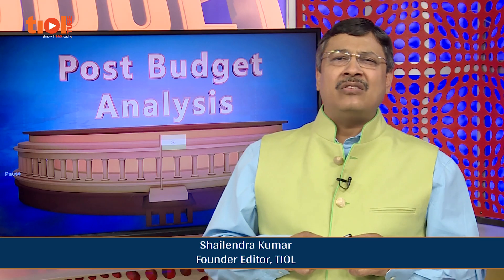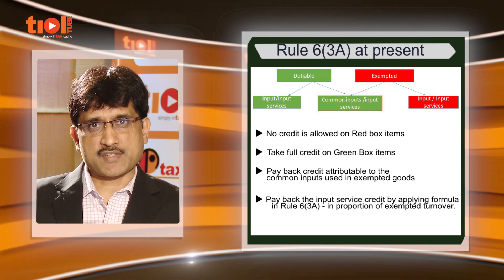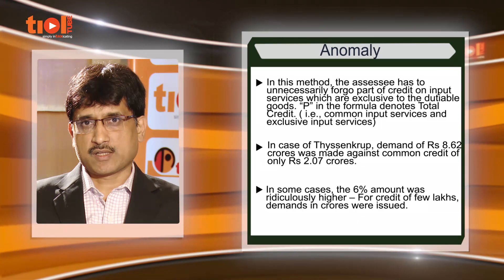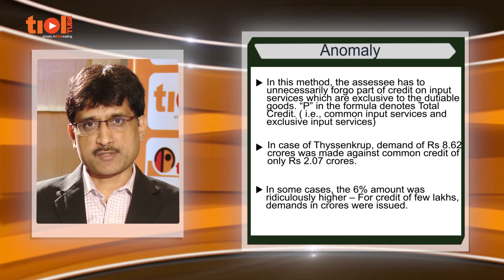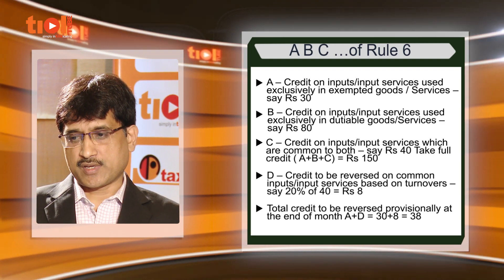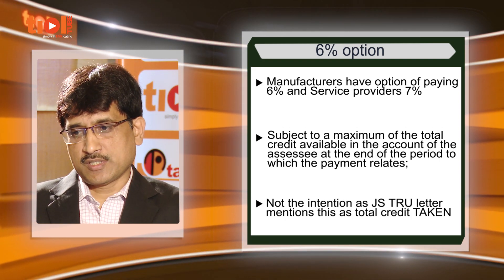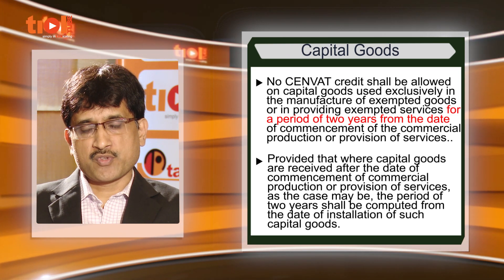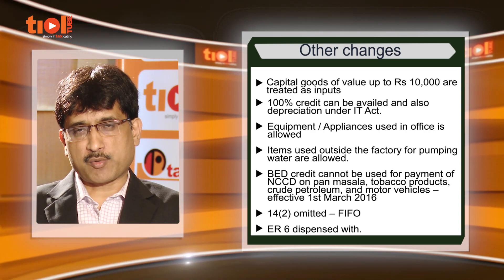Amendment in Rule 6 of CCRs | 2004 | simply inTAXicating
Post Budget discussion on amendments made in the Rule 6 of The Cenvat Credit Rules, 2004.